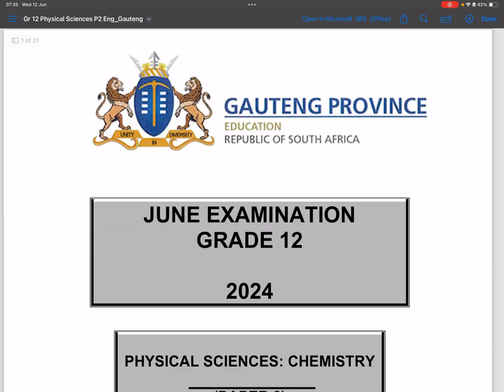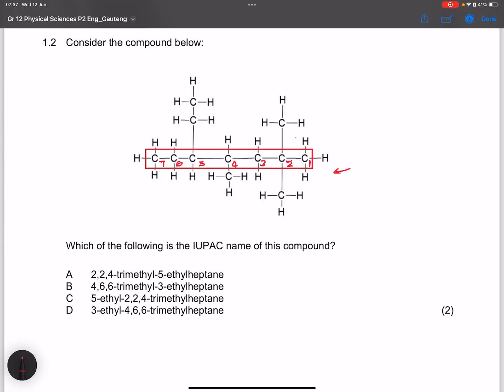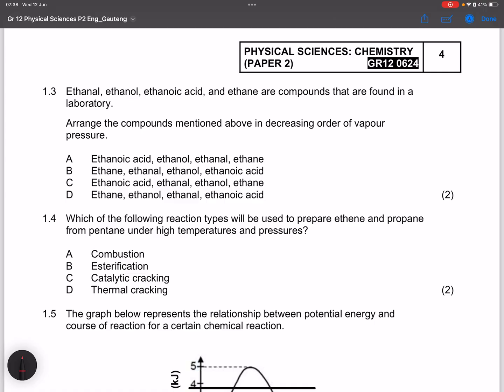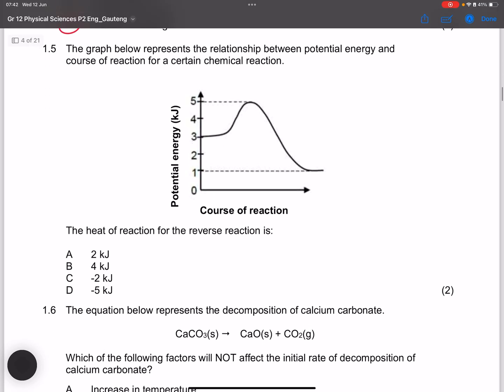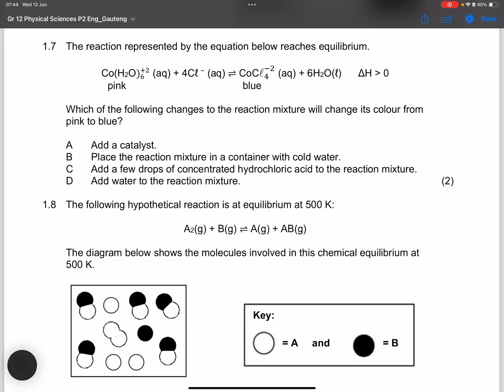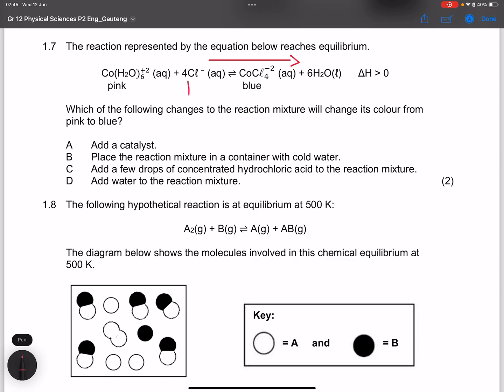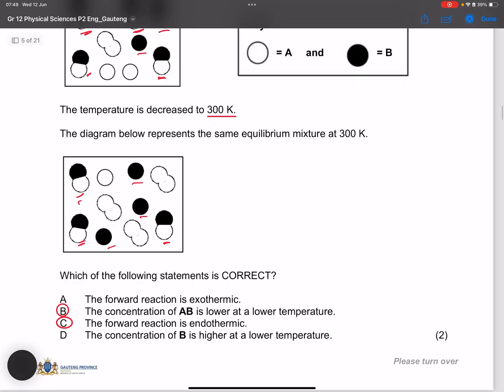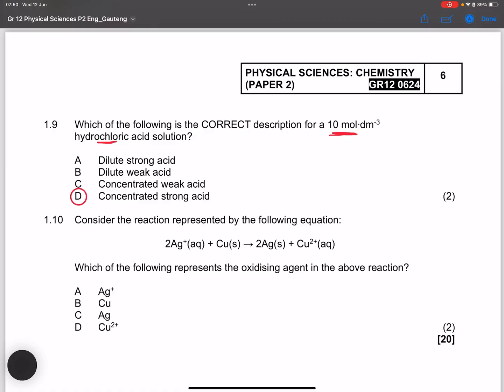Grade 12 Chemistry - Multiple Choice Question | June Exam 2024 | Gauteng | Mlungisi Nkosi